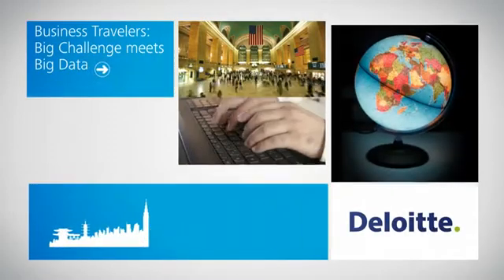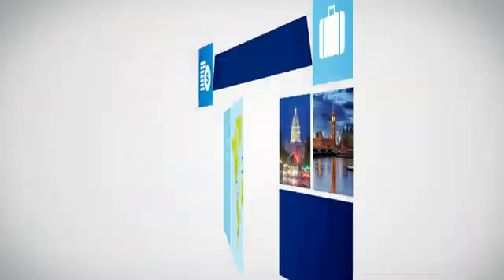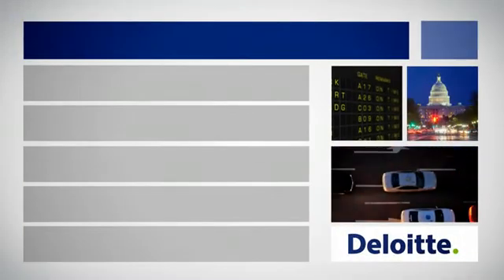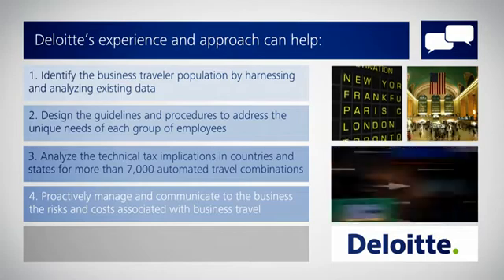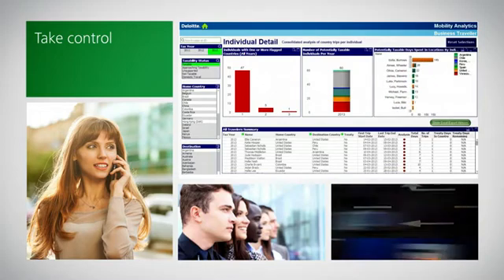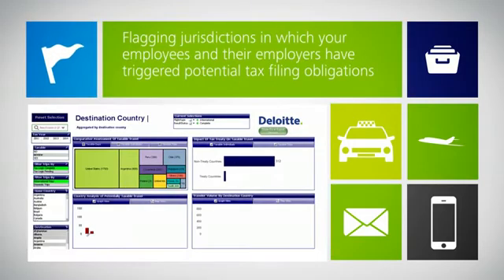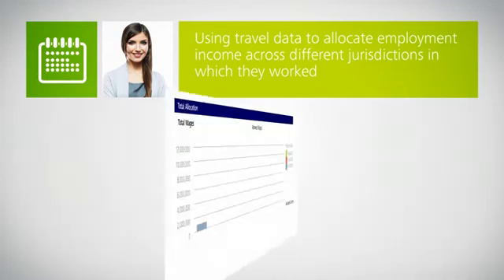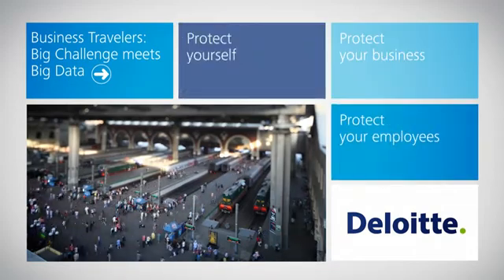Business Travelers: Big Challenge meets Big Data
Often, one of the most significant obstacles to companies’ managing a population of business travelers is the identification and monitoring of the employees’ travel. Deloitte leverages ‘big data’ to provide dynamic reports that help illustrate employee travel patterns, flag the jurisdictions in which employees have triggered potential tax filing obligations, and highlight those individuals approaching thresholds. Learn more about this growing challenge, and how Deloitte can help.